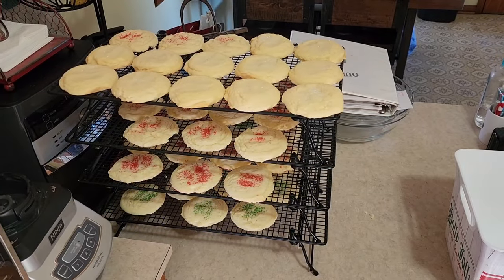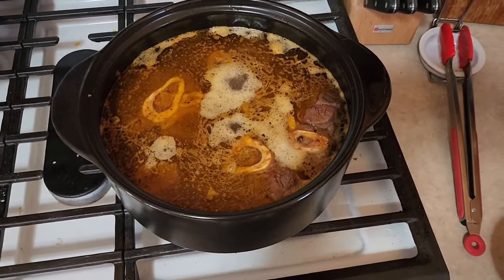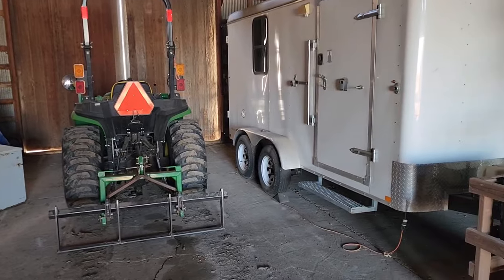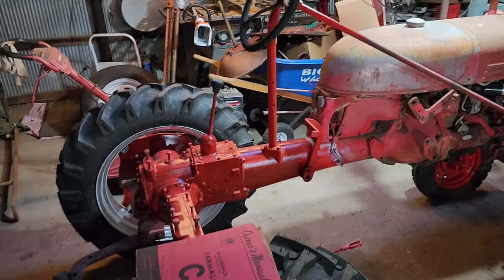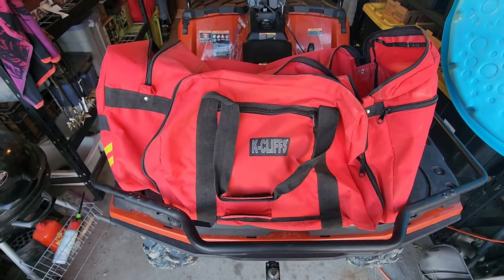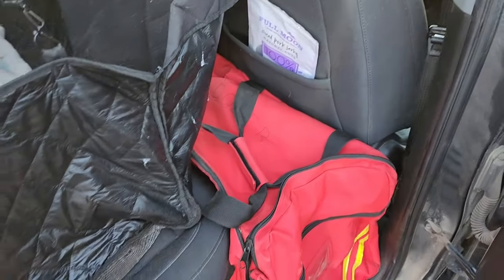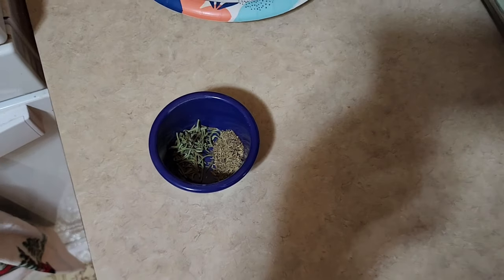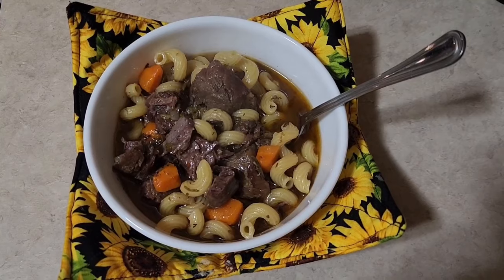Beef Noodle Soup and some Winterizing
Things are finally settling down here on the homestead, so we need to get some winterizing completed and make some Supper.